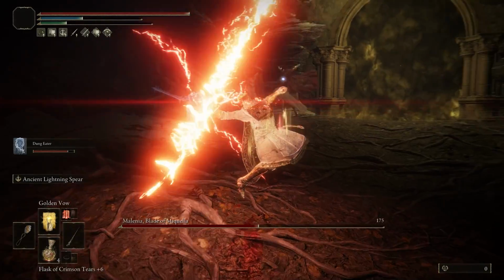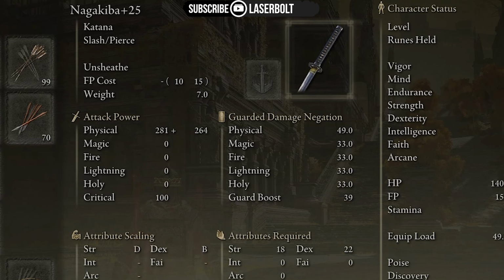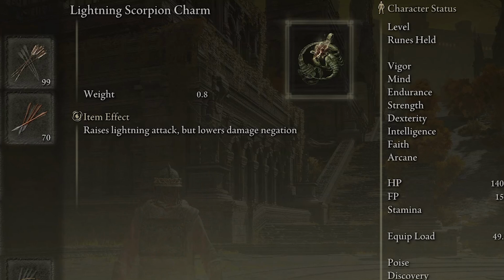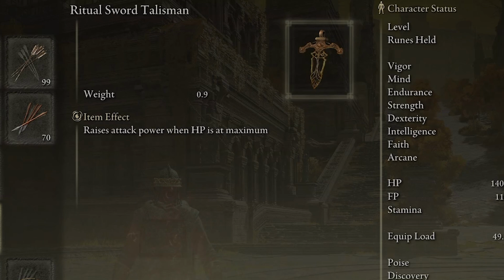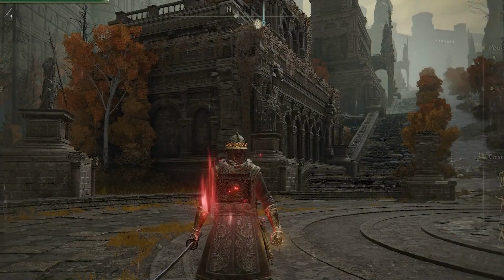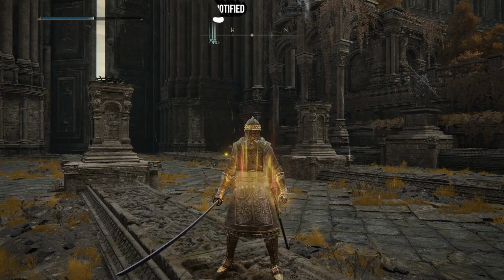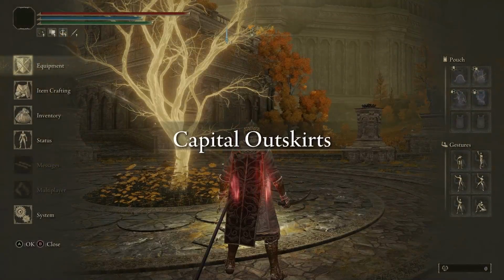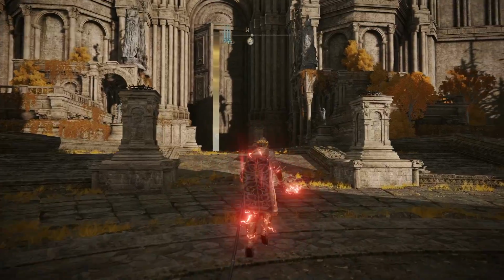Elden Ring GOD TIER FAITH DEXTERITY BUILD GUIDE - Meta Build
Elden Ring GOD TIER DEXTERITY FAITH BUILD GUIDE - Meta Build. Take a look at this god tier dexterity faith build that will have you running around elden ring while taking down foes.